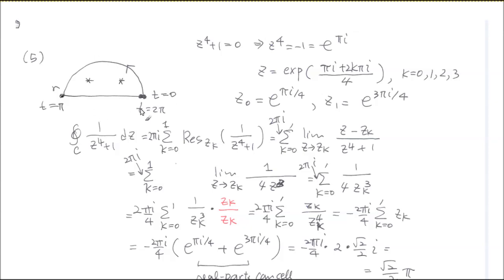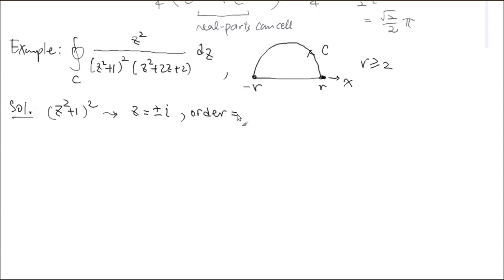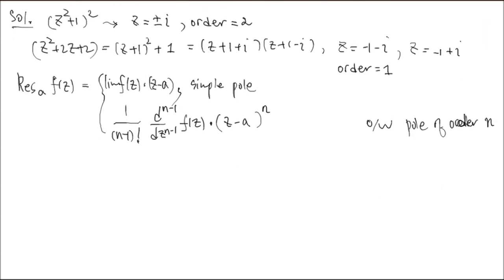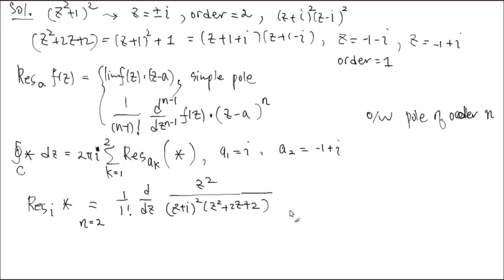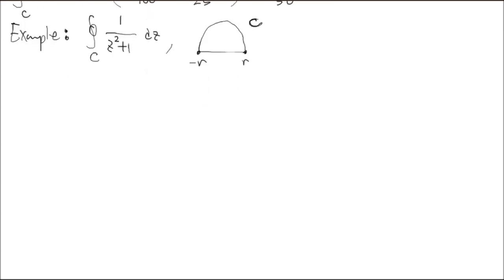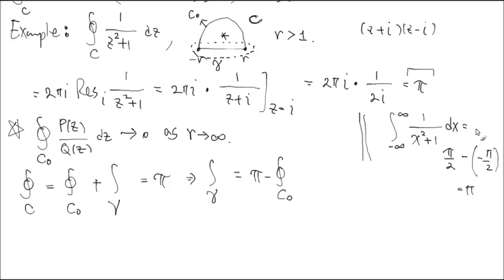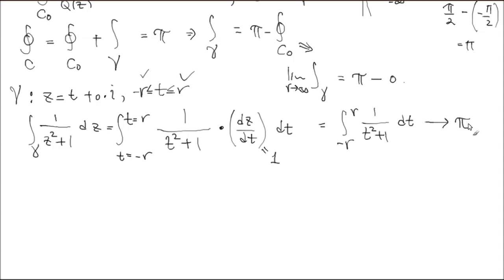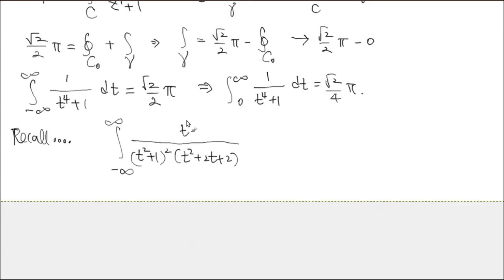Application: Definite Integrals